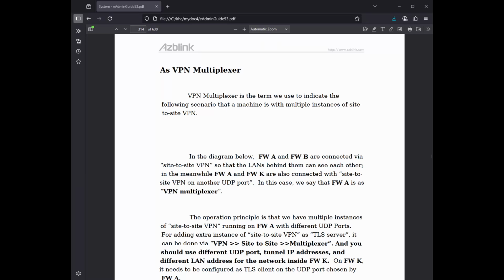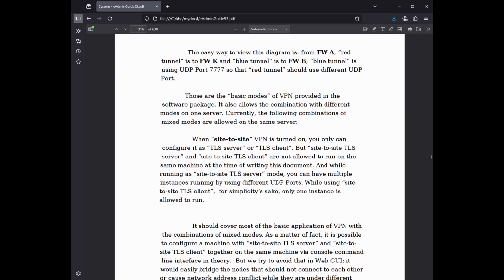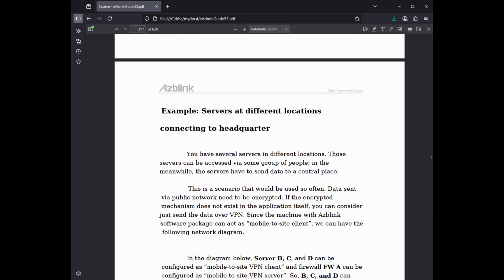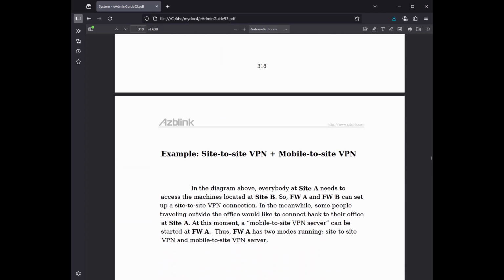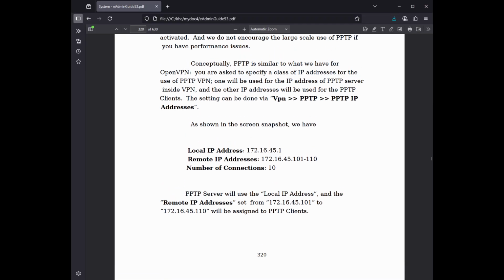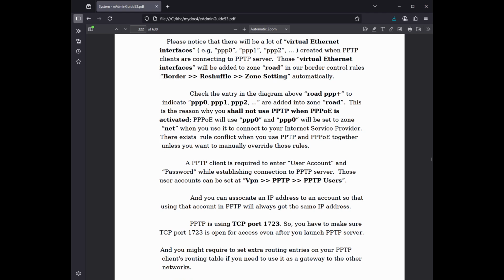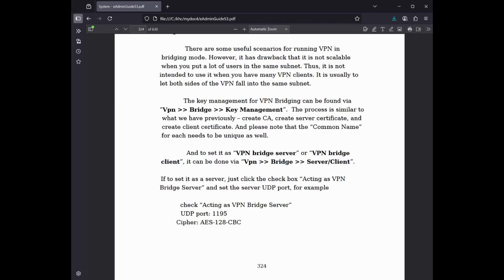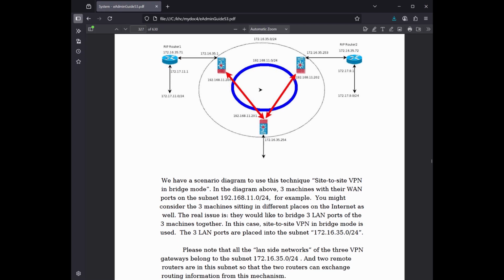20 en Azblink Admin Guide - VPN Multiplexer and VPN in Bridge Mode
As VPN Multiplexer
 Example: Servers at different locations connecting to headquarter
 Example: Site-to-site VPN + Mobile-to-site VPN
 PPTP VPN
 VPN in Bridging Mode